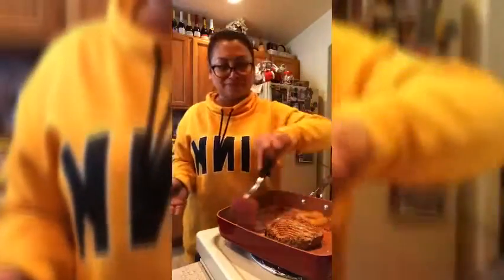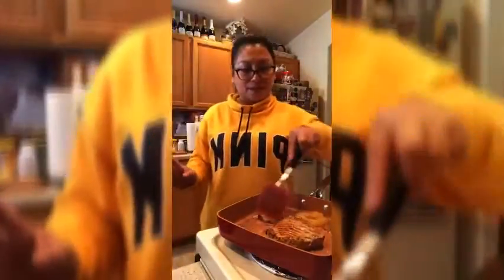MY ARIZONA KITCHEN, COOKING TUNA STEAK TUNA WITH PINEAPPLE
I don’t think what the other people doing. I cook what I believe tastes good I’m not a professional chef nor do I have extensive training in the kitchen. An empty stomach and a craving for food is what drives me to search for good recipes and modify it to my taste. Part of my cooking inspiration is my husband, it's been said that the way to a husband heart is through his stomach. That's my Own version also from my father. He loved to cook as well. Nothing fancy here. I Love Cooking, Eating AND Trying New Thing's. Food and Fashion Are My Passion. What I cooked! It makes me feel accomplished!!
 Welcome To My Kitchen World food. ✌️👩‍🍳

Hi Guys Good Morning Everybody.
Today I Am Cooking Tuna Steak With Pineapple